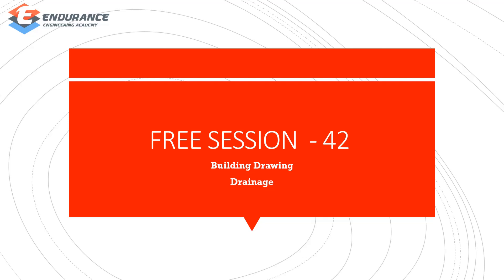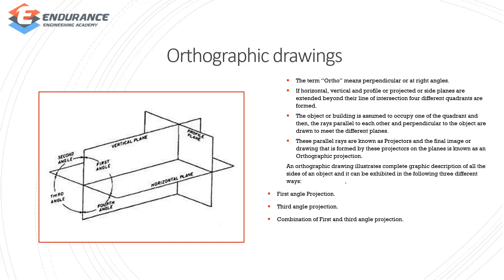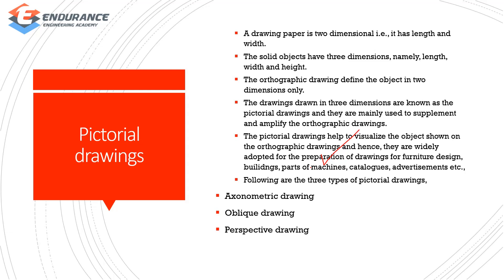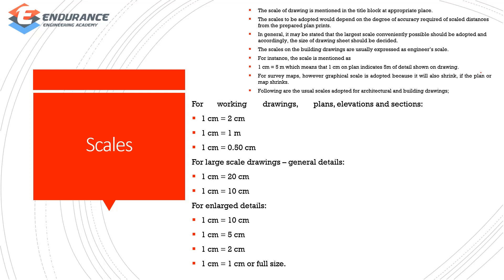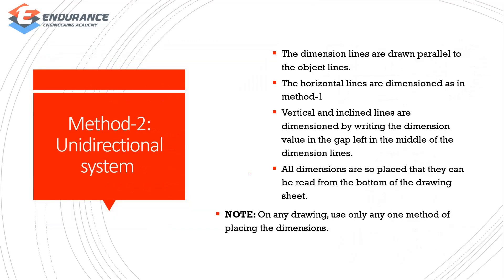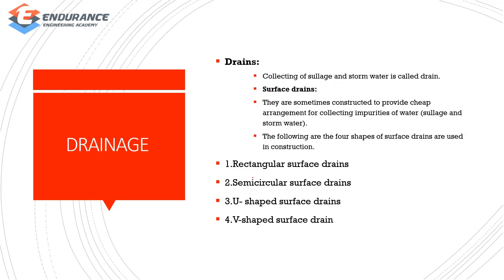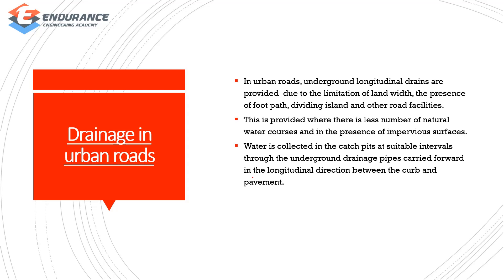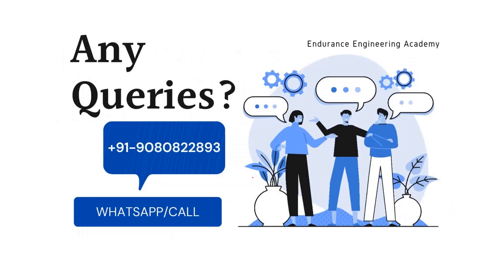BUILDING DRAWING & DRAINAGE | FREE SESSION - 35 | TNPSC FIELD SURVEYOR/DRAUGHTSMAN